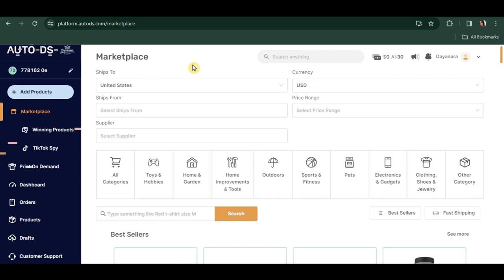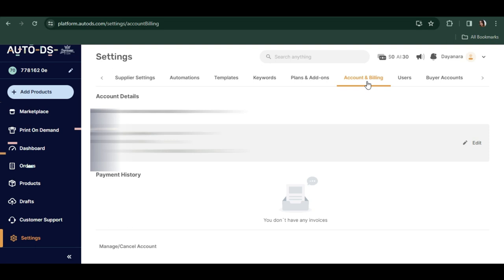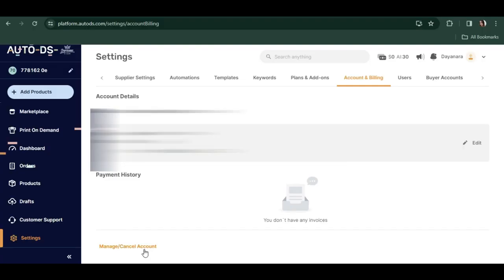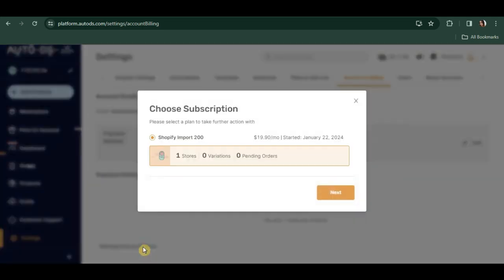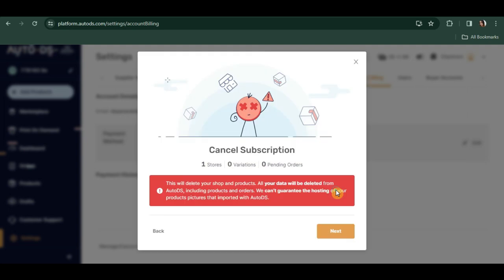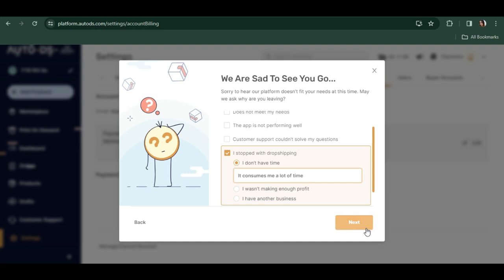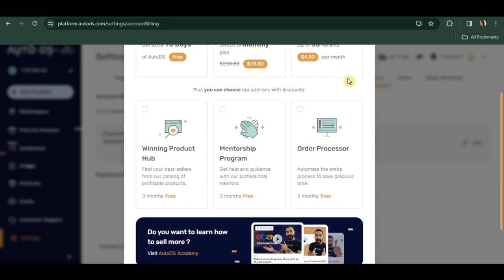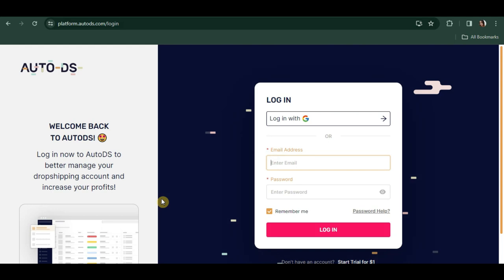How to Deactivate AutoDS Account (Best Method).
Whether you're switching to a different platform or taking a break from e-commerce, this step-by-step guide will help you easily deactivate your account without any hassle. Say goodbye to AutoDS with peace of mind, knowing your account is deactivated properly.